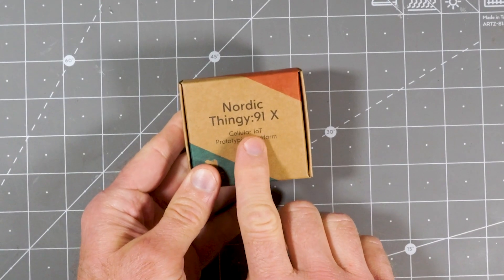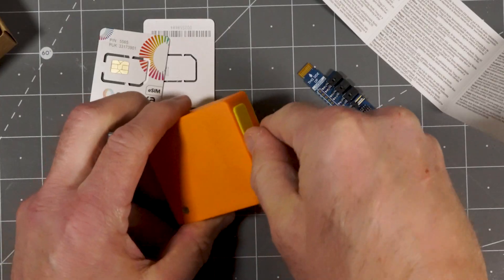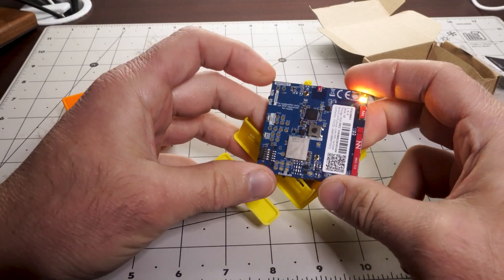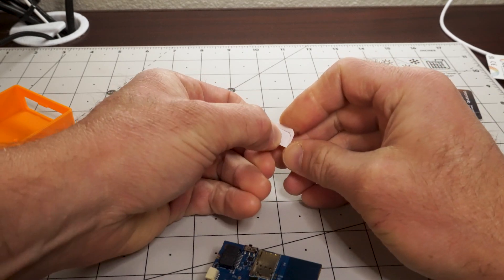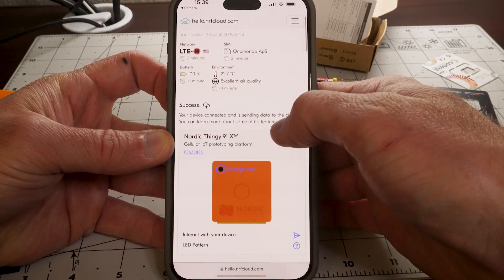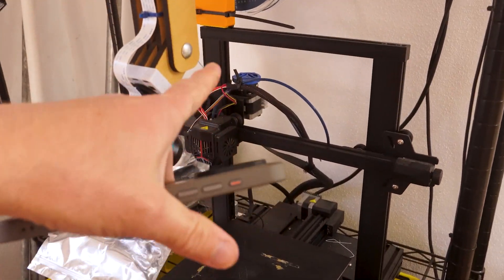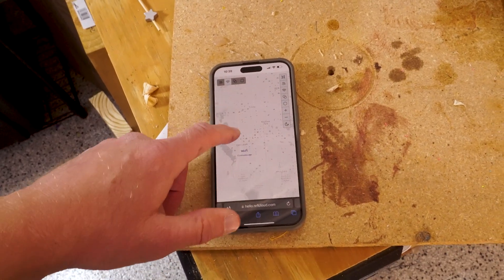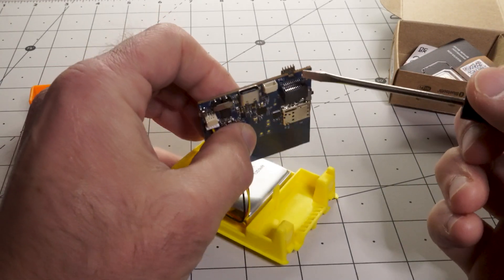Nordic Thingy:91 X Unboxing with Hackster PRO Jeremy Cook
Follow Hackster PRO Jeremy Cook to take a first look at Nordic Semiconductor's Thingy:91 X.

The Thingy:91 X is a battery-operated prototyping platform for cellular IoT based on the nRF9151 system-in-package (SiP) supporting LTE-M, NB-IoT, GNSS and NR+, and certified for global operation. It is an ideal device for rapidly developing any cellular IoT concept, and is especially suited for asset tracking applications due to its multiple location tracking methods in conjunction with nRF Cloud Location Services. The Thingy:91 X is also equipped with a series of on-board sensors that monitor environmental conditions and movement.

Editor: Jordan Johnson Productions